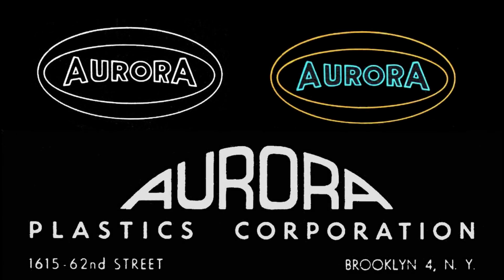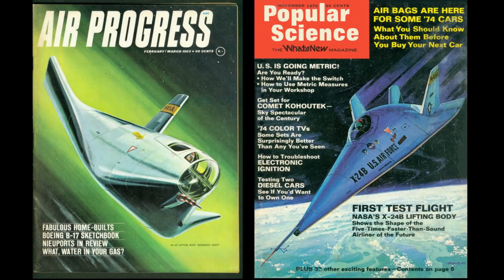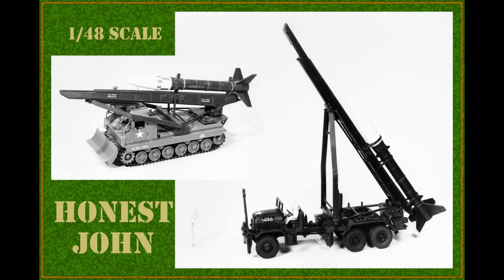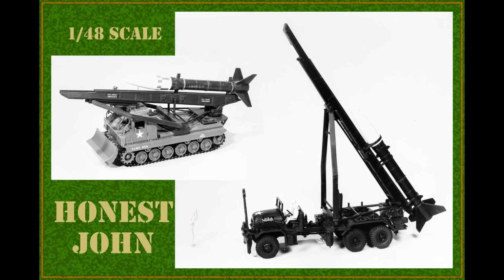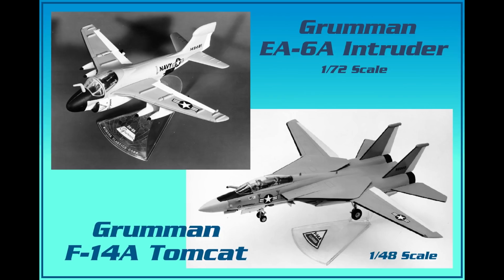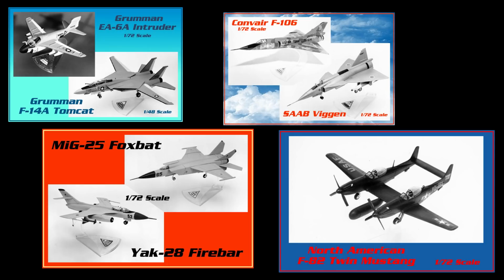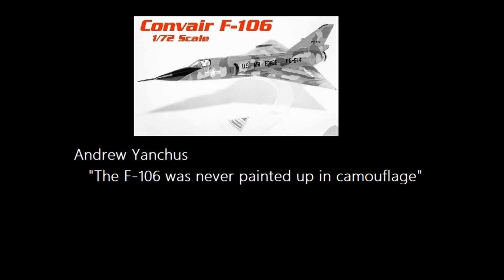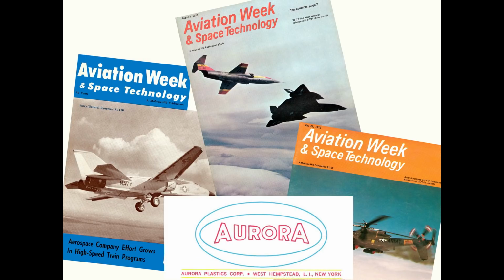The Aurora Files Episode 2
More cancelled kits from the Aurora Files.
Reference material and writing by Andrew P. Yahchus.